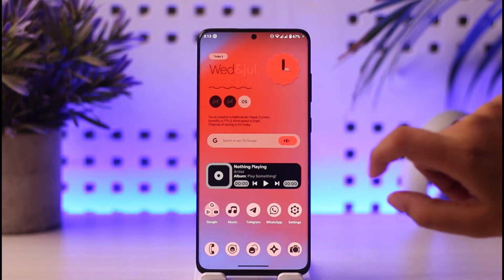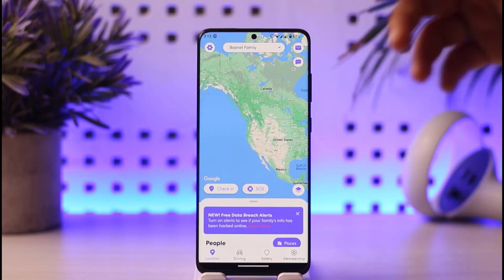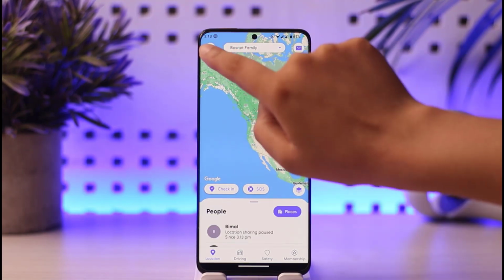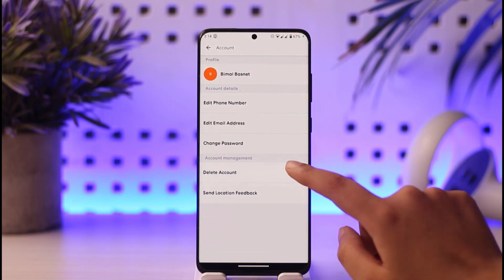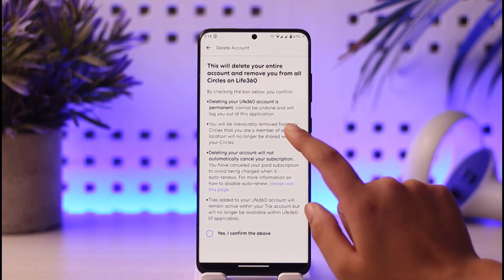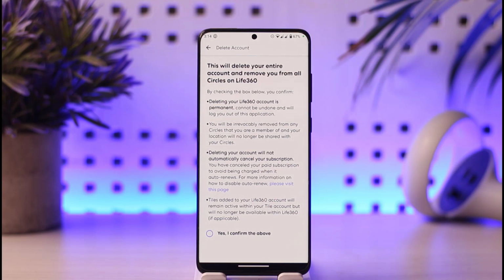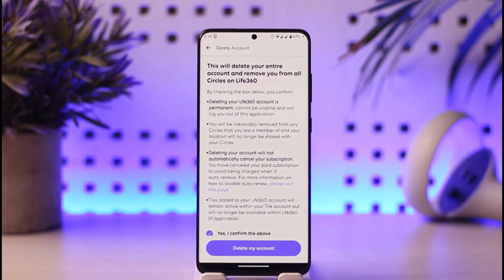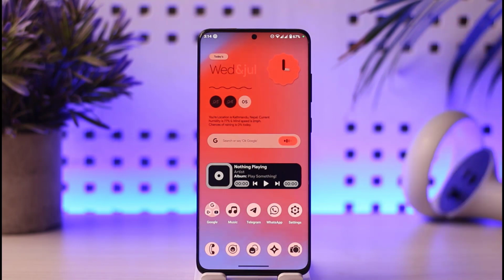How to Delete History on Life360 | 2023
In this tutorial, I will guide you on how you can easily delete history on Life360.
0:00 Intro
0:14 Settings
0:30 Delete history
1:13 Conclusion